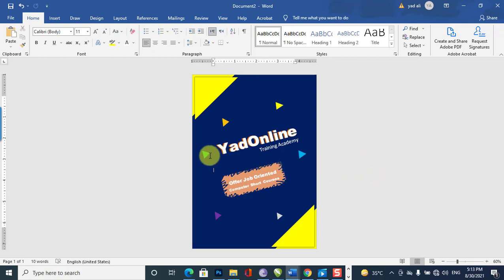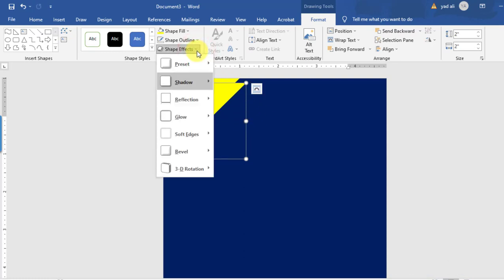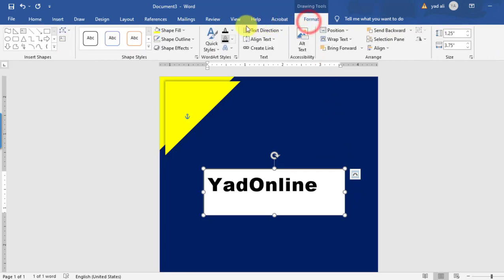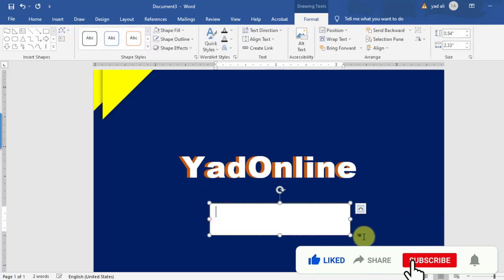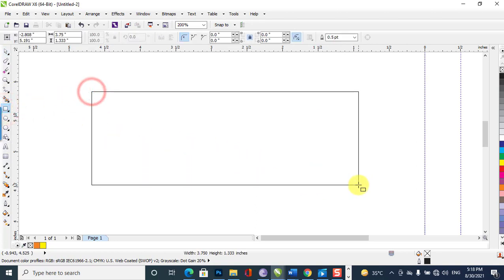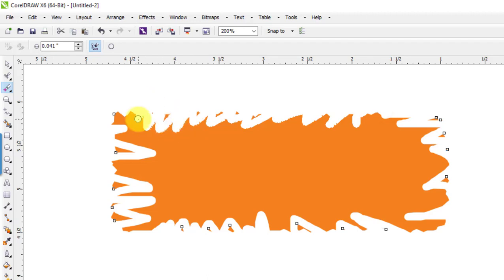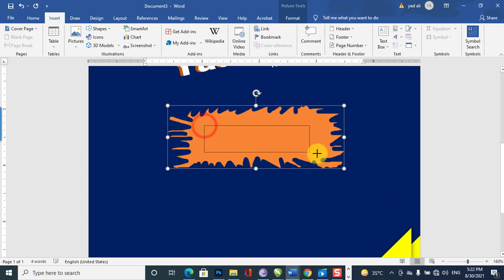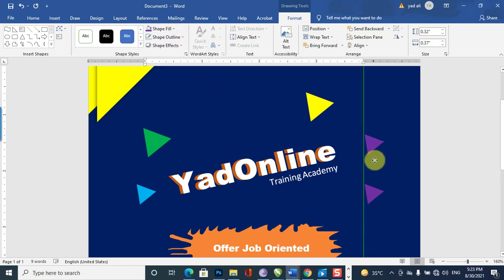How to Create Advertisement Ad Banner in Microsoft Word 2019 || Advertisement Banner Design in word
Viewers in This Video I will show you how to Design Advertisement Banner in Microsoft Word 2019, Also you learn the idea of making different type of banners in word.